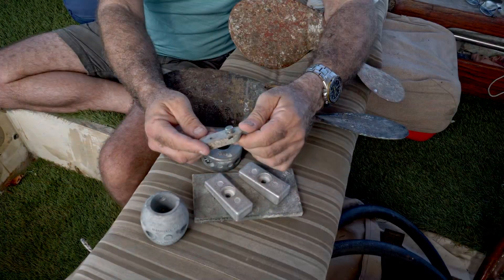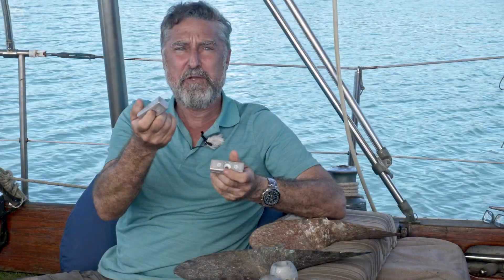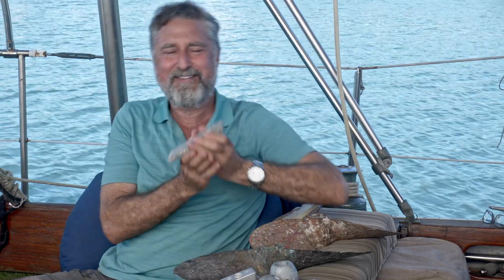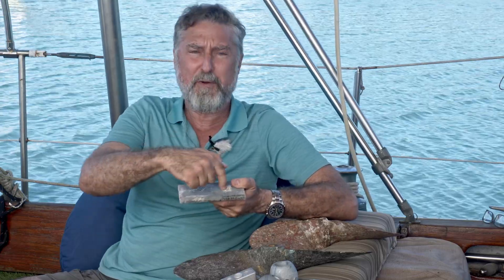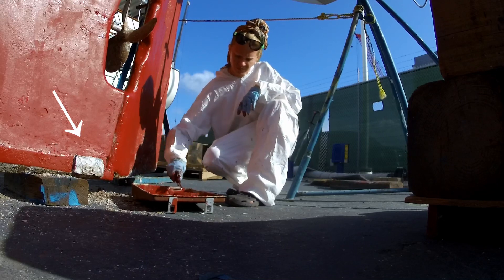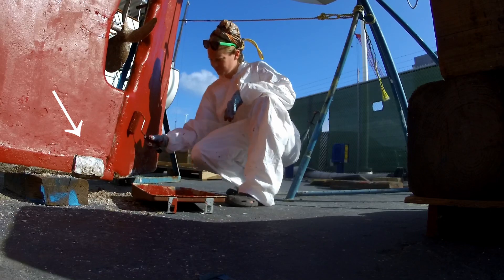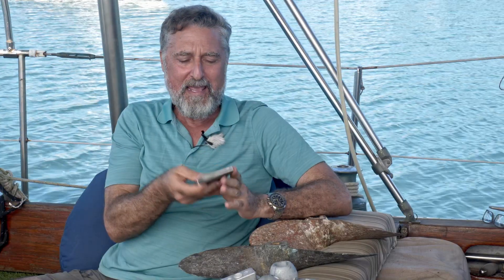Zincs: Protect your boat from rotting away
In this video we talk about sacrificial anodes.  The zincs on the bottom of your boat.  Why they are there.  How to take care of them. And how exactly they work.